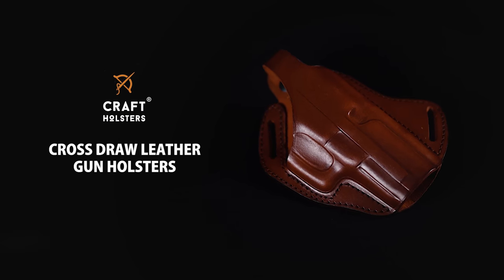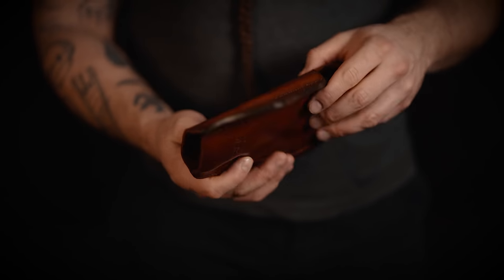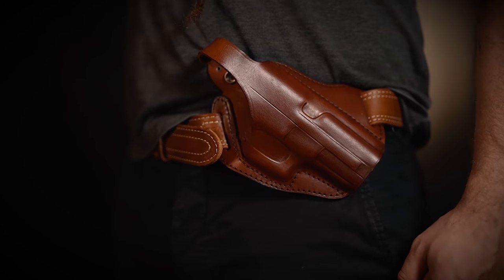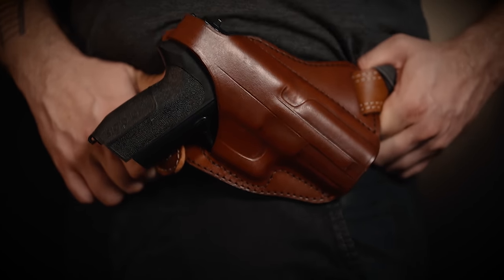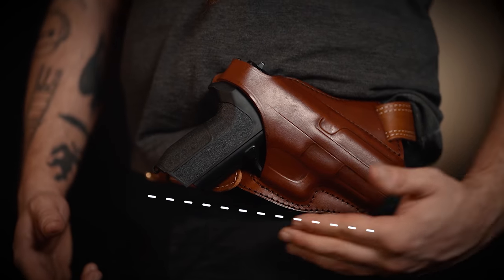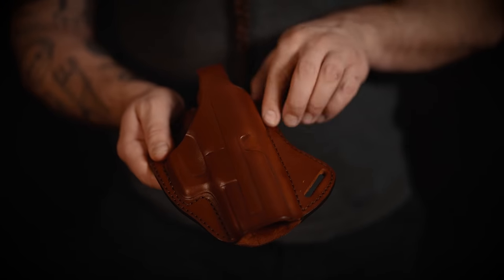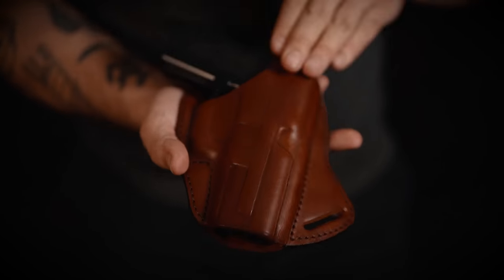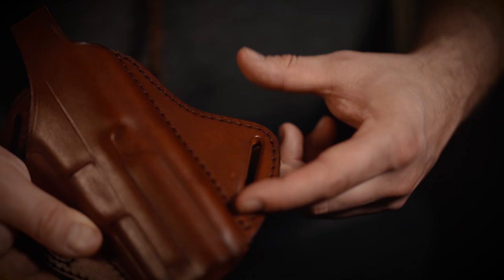Cross Draw Leather Gun Holster l Craft Holsters Reviews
Customer-proven  leather cross draw option that will hold the gun without any problems even during a long drive or period of sitting.